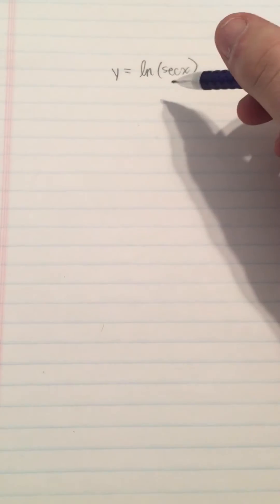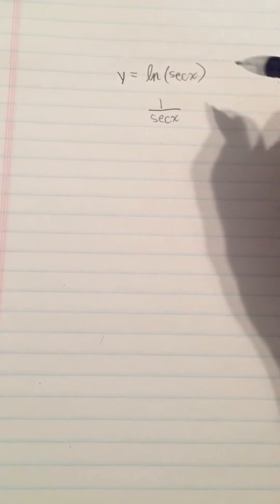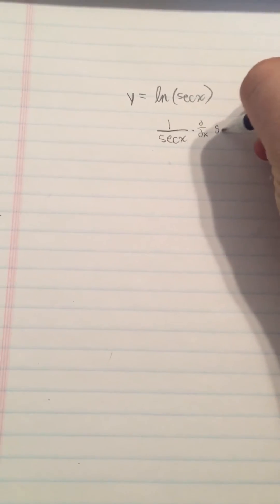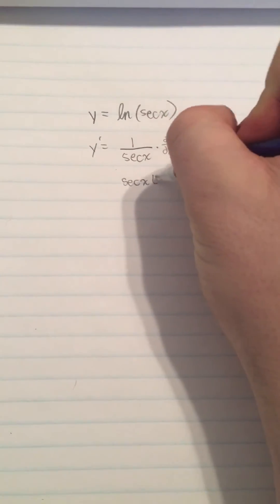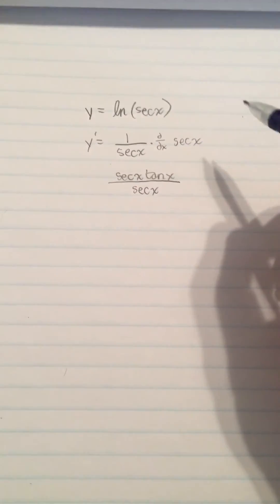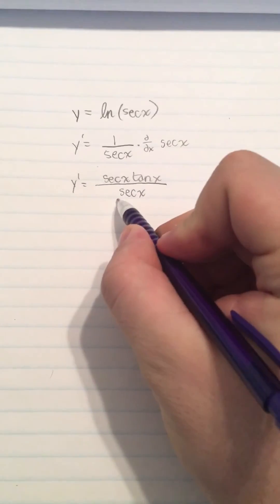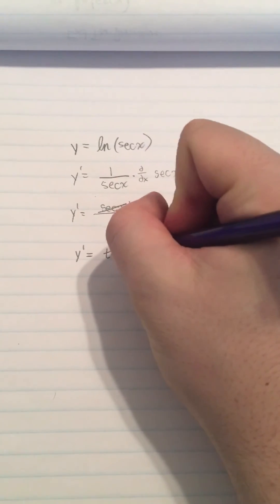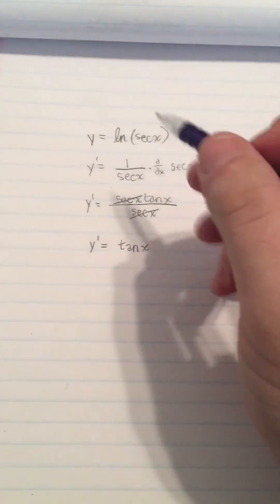Derivative of y=ln(sec(x))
Jordan Williams performing the derivative of y=ln(sec(x)) Pg. 267 problem #14